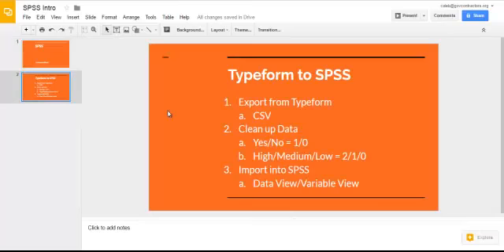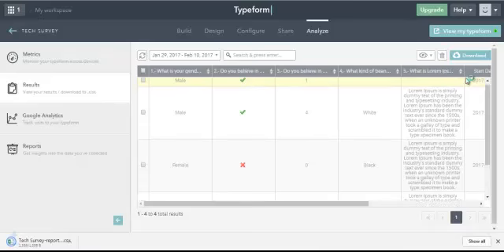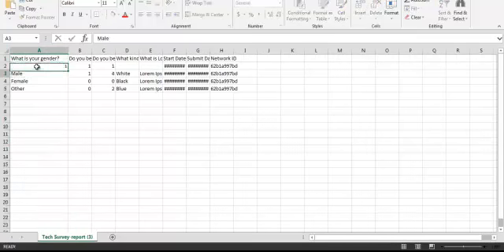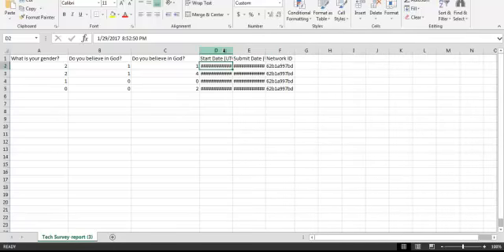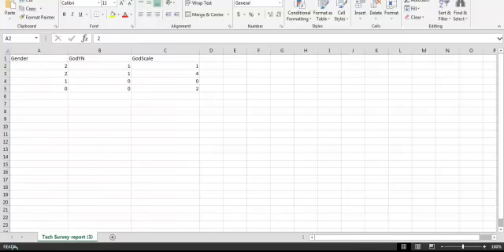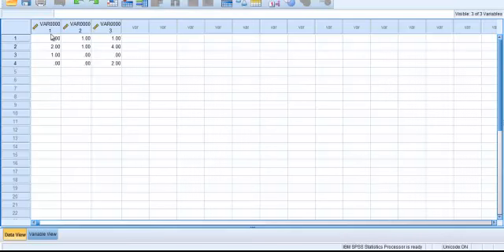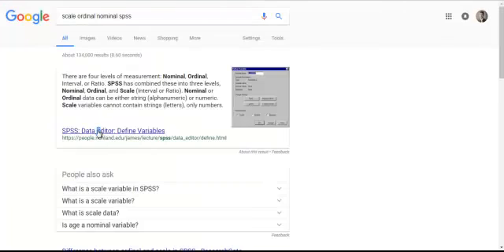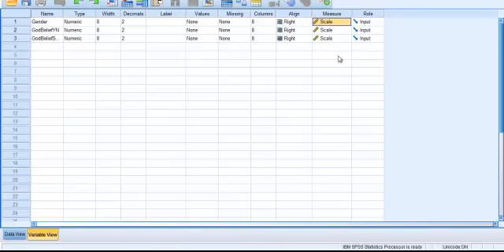Typeform to SPSS: Data Clean Up